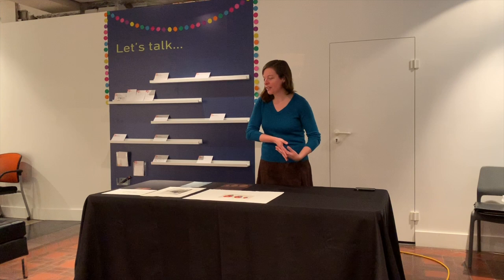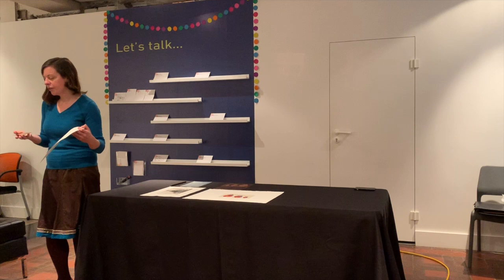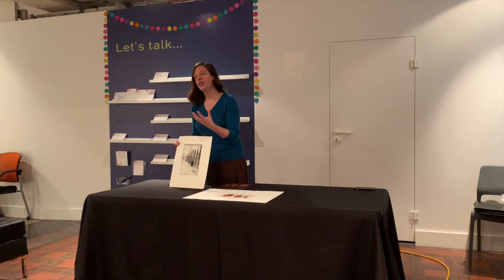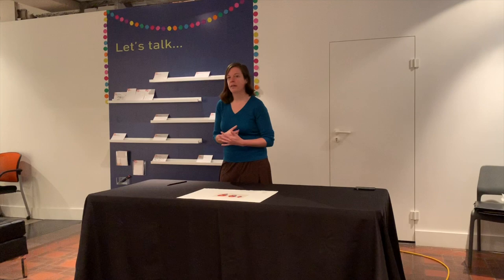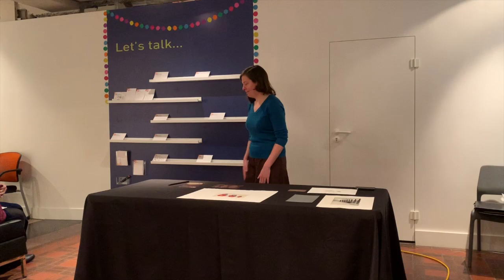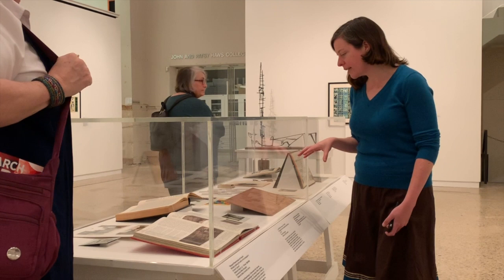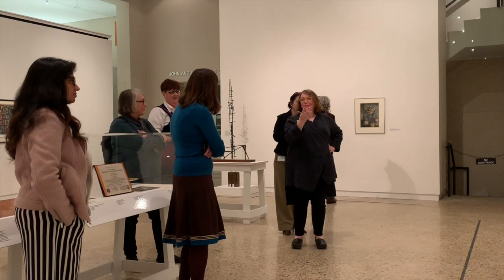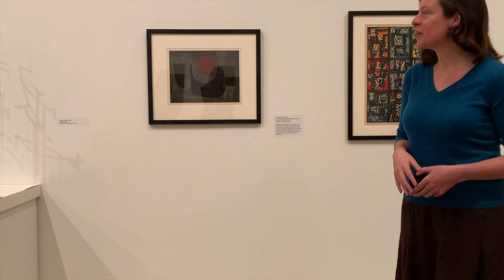Lunch + Learn with Louise Siddons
"Centering Modernism: J. Jay McVicker and Postwar American Art" curator Louise Siddons will discuss her research, processes and journey of curating this exhibition through an informal lunch + learn event.

Bring your own lunch.🥪

The exhibition ends Jan. 19. 2019